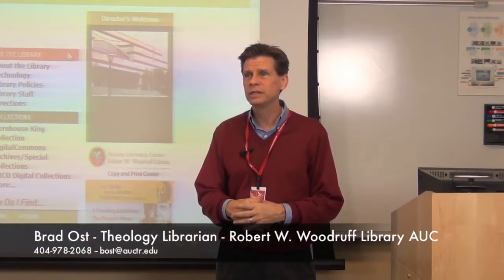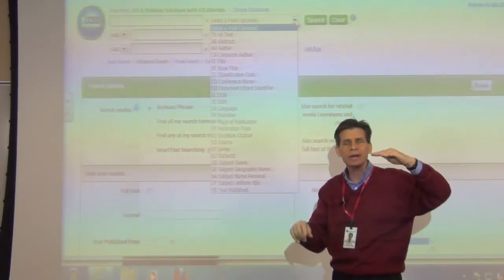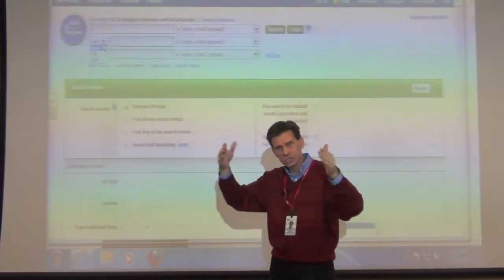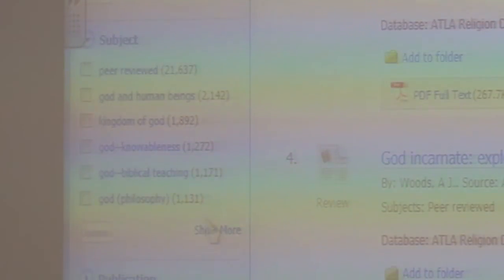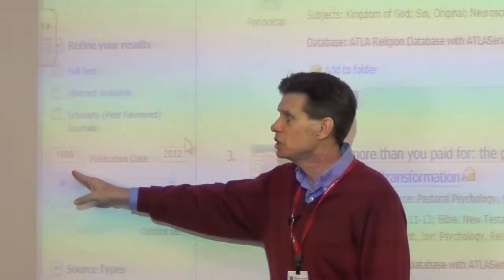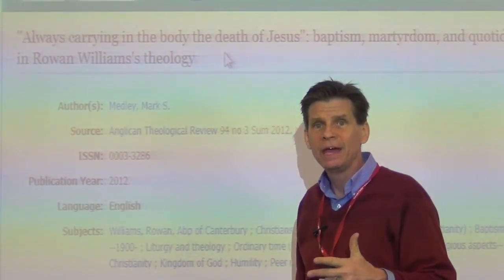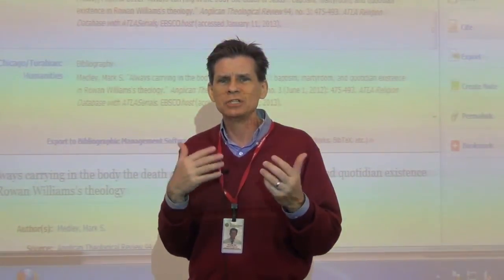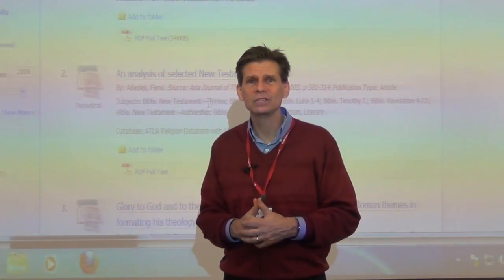Foundations Class 1 ATLA Databases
Educational Video explaining the use of the ATLA database For Robert W. Woodruff Library, AUC